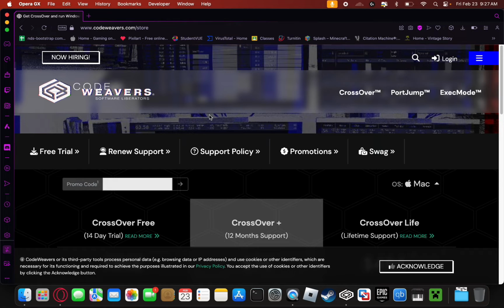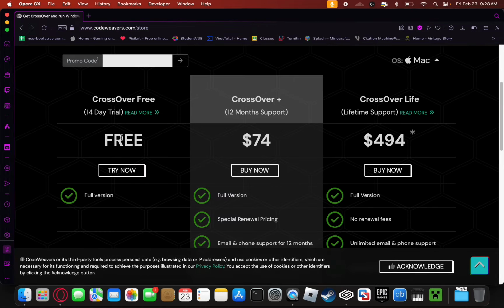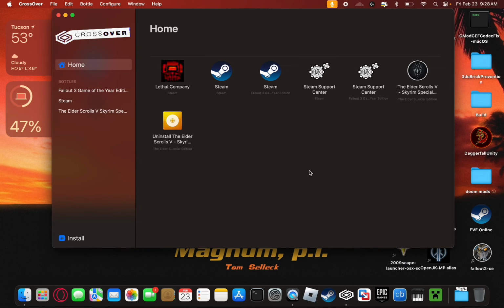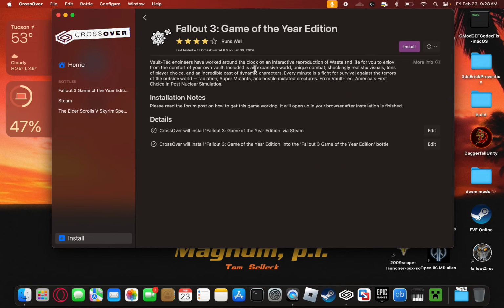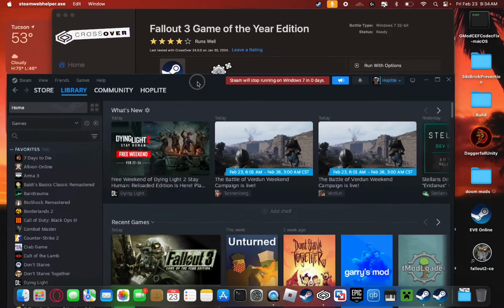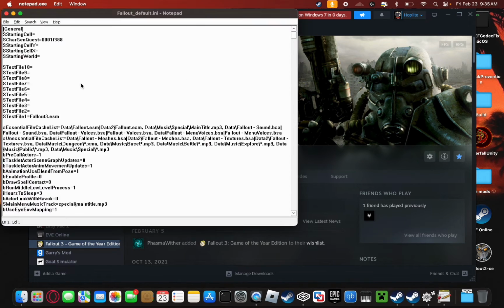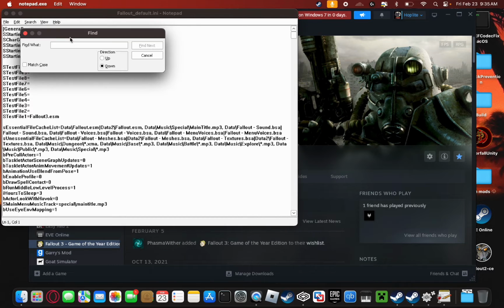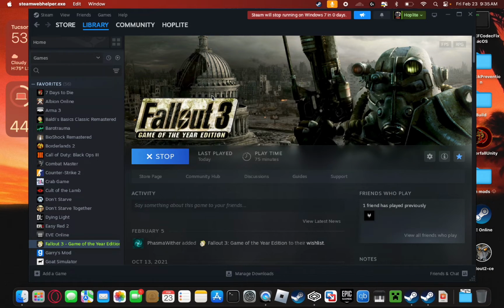Fallout 3 on Mac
Hello and welcome all! I hope you enjoyed today's video.
-Crossover
-60 FPS lower settings
-Mod support
My Mac specs:
Chip: M1
Memory: 8gb integrated RAM
Cores: 8 CPU and GPU
Storage: 256GB with 1TB SSD